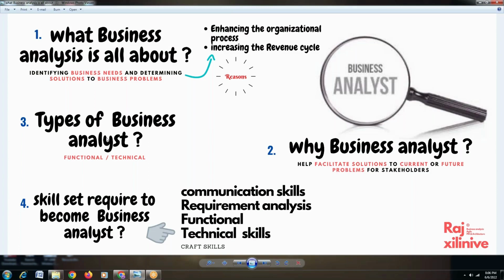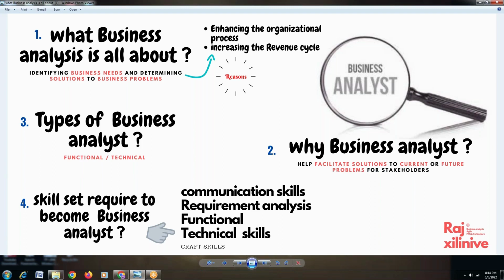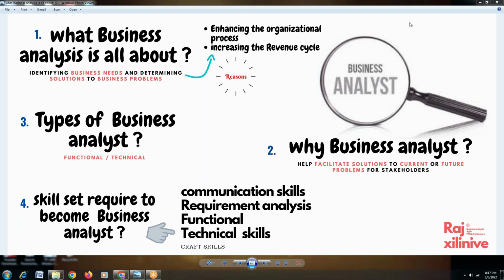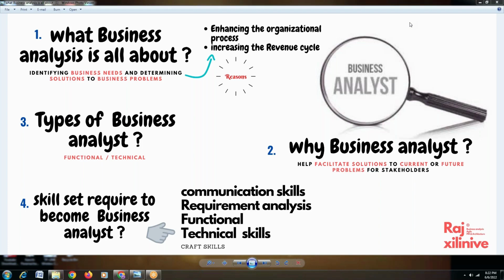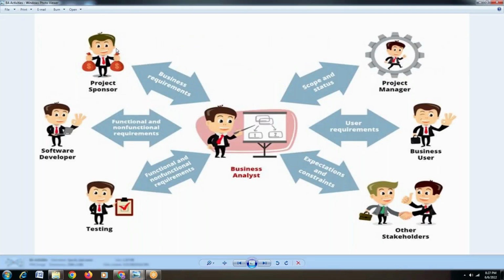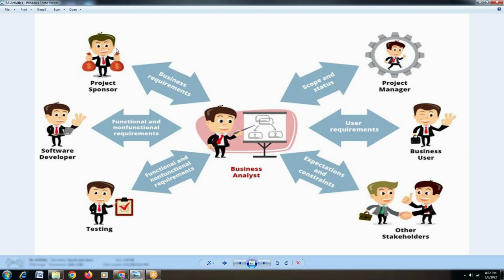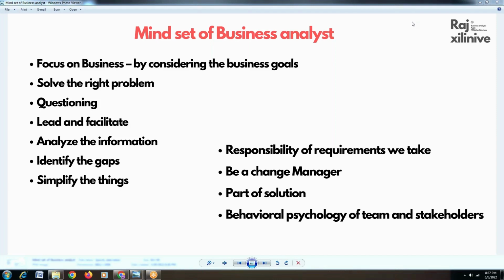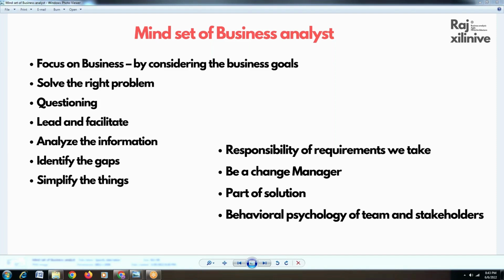Demo session on Business analyst - IT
This Video is an Introduction to IT - Business analyst useful to the people who wants to Join , as well as the ones who wants to Transform their career to Business analyst role